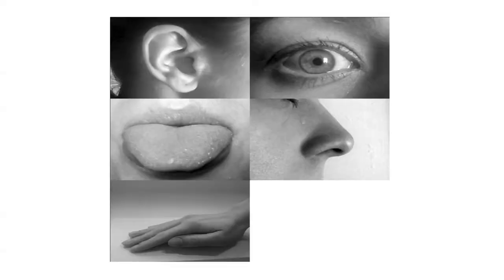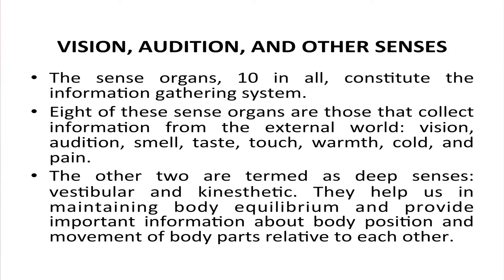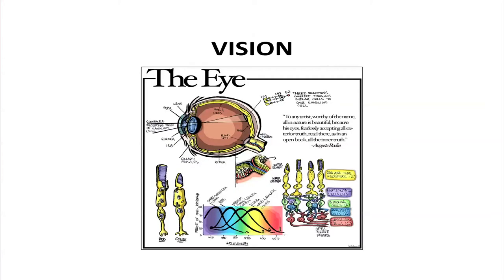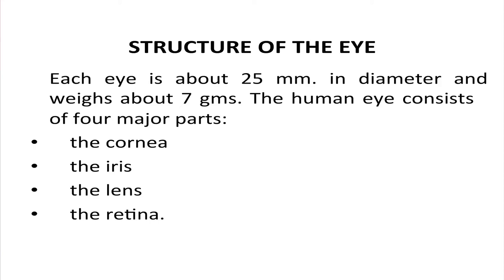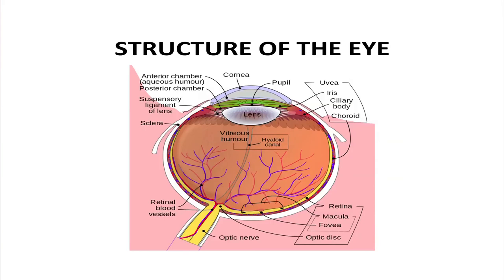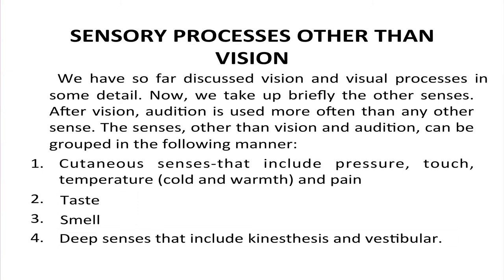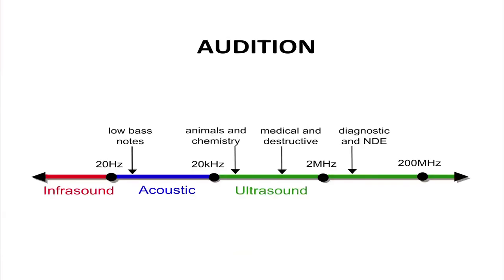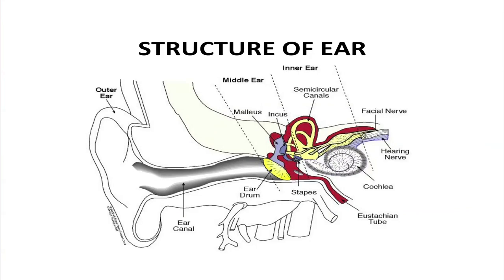Lesson- 04 PART 01 BECOMING AWARE OF THE WORLD AROUND US (Sr. Sec)